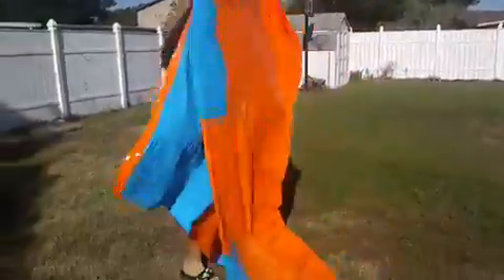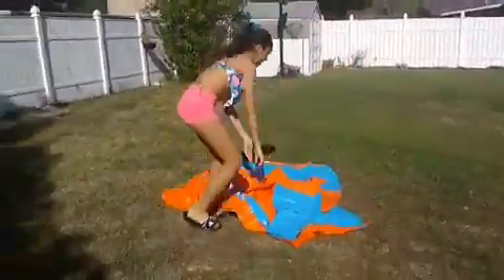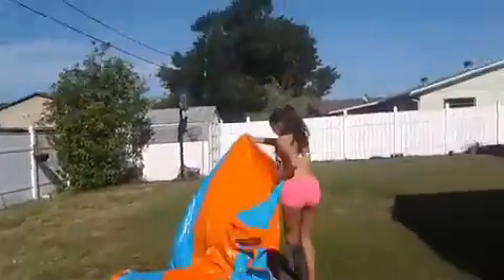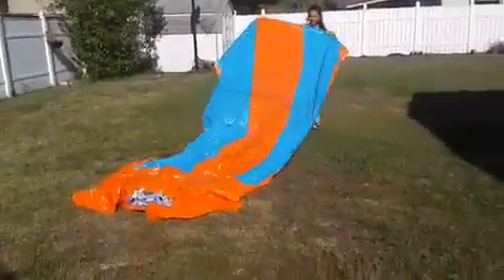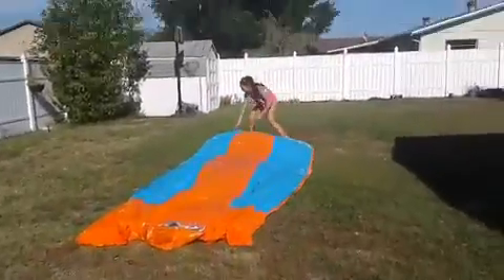Water slide part 2